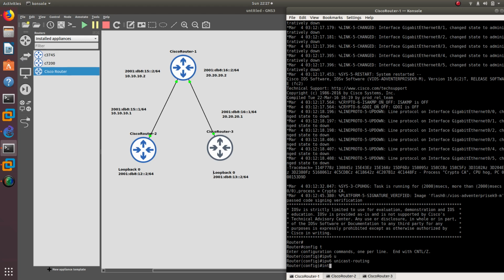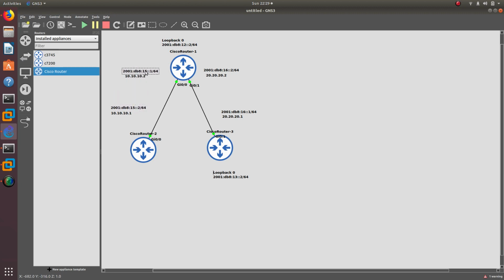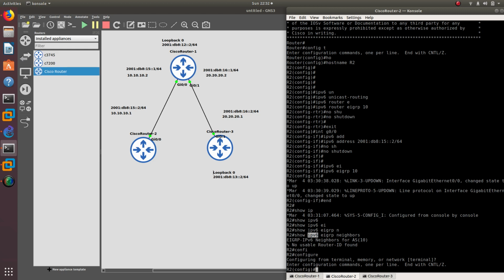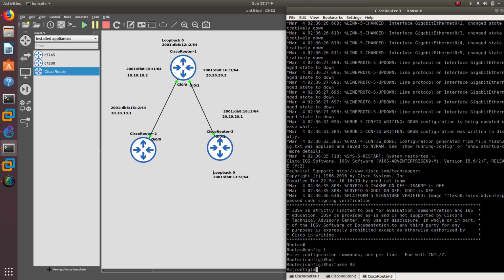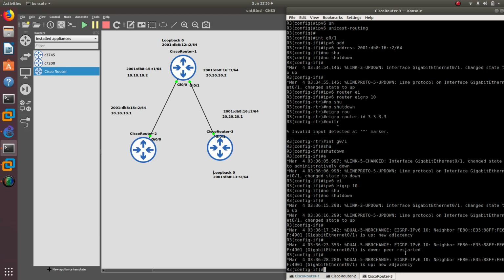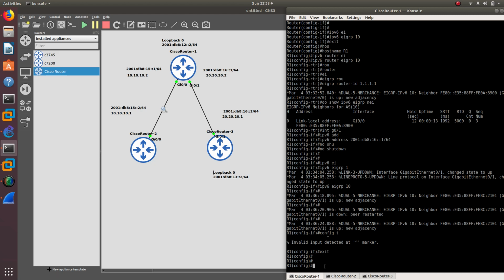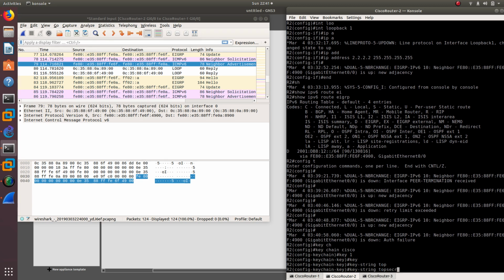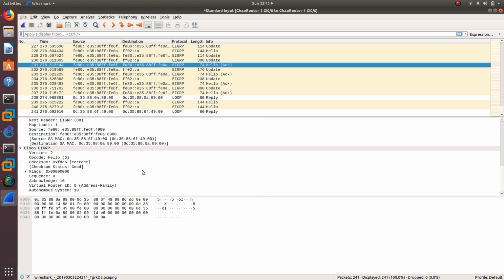300-101 ROUTE - Configure EIGRP for IPV6 and MD5 Authentication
EIGRP MD5 Authentication. By default, no authentication is used for EIGRP packets. You can configure EIGRP to use MD5 authentication. When EIGRP neighbor authentication has been configured on a router, the router authenticates the source of each routing update packet that it receives.